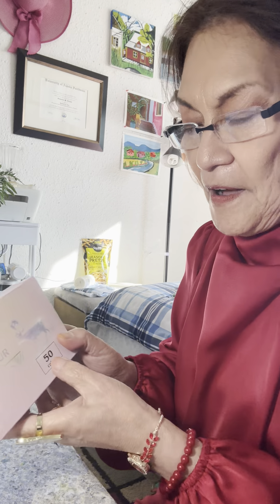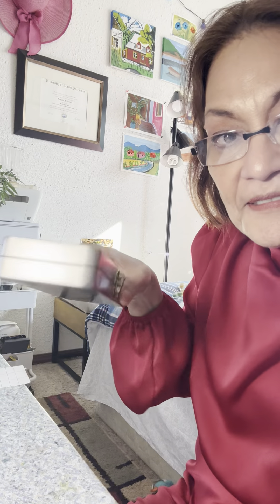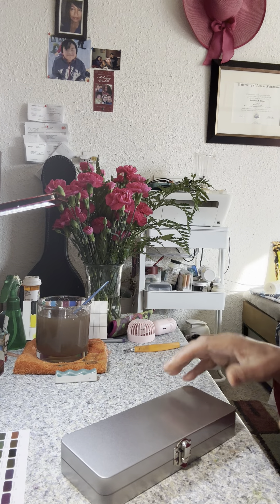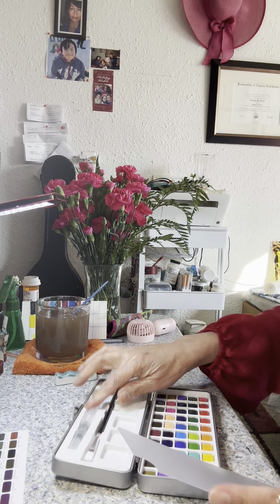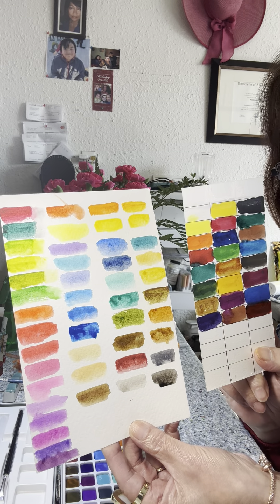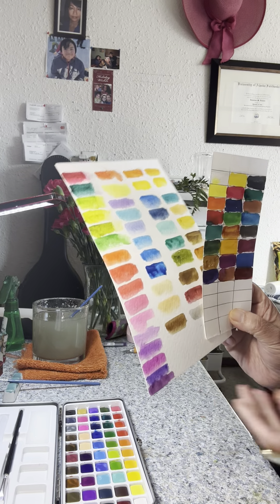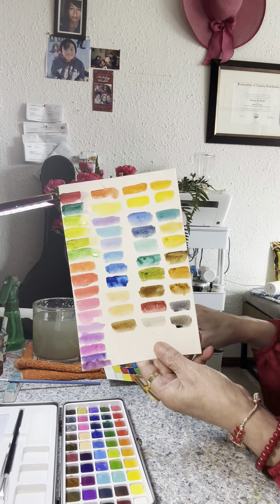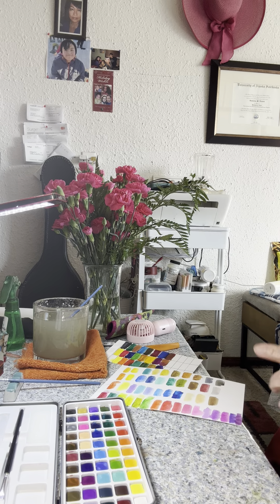September 8, 2024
Swatching the  Solid 50 sets watercolour